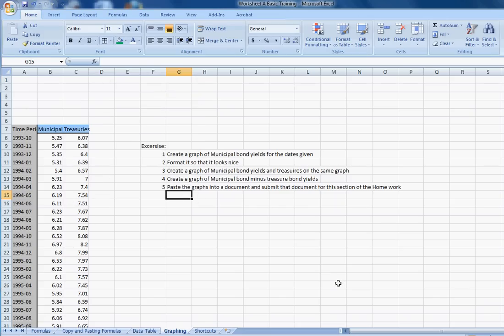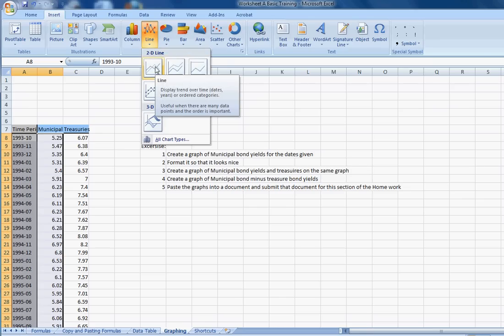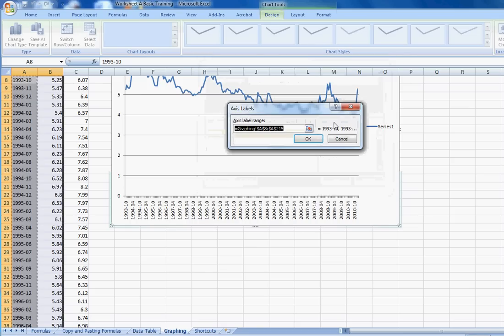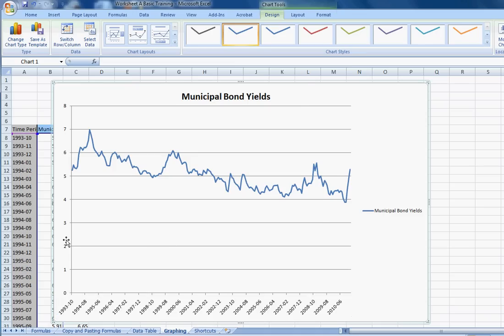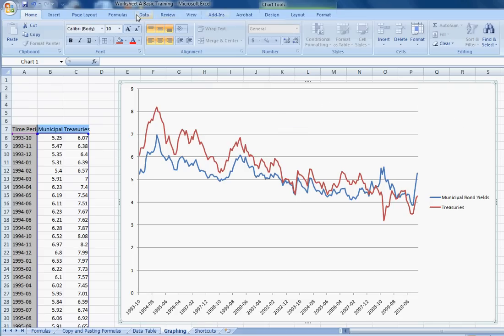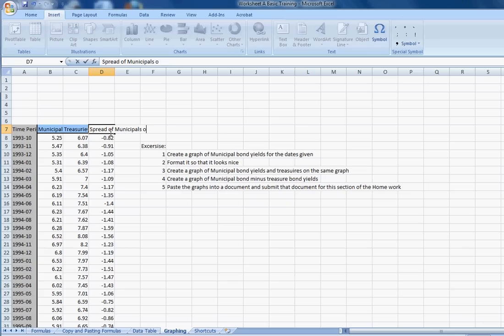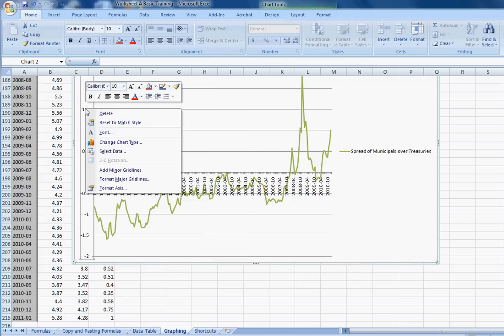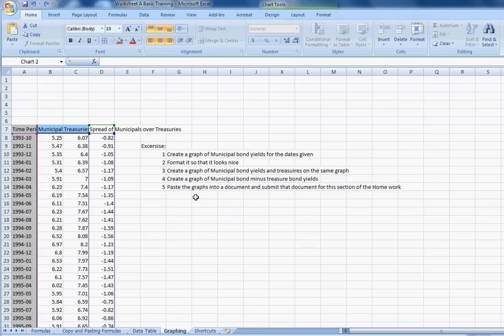Econ 311: Instructions for worksheet A part 3